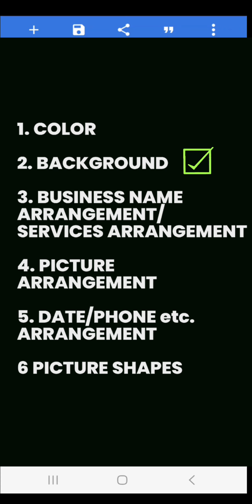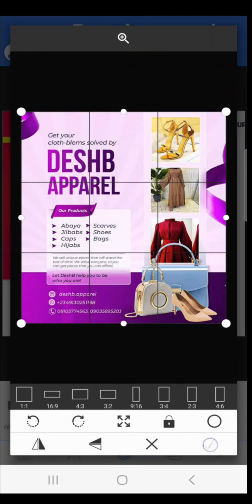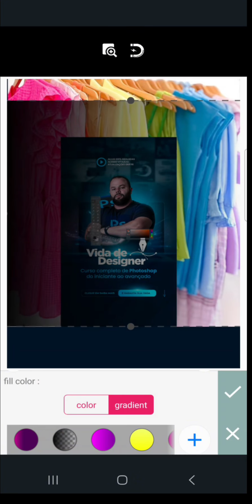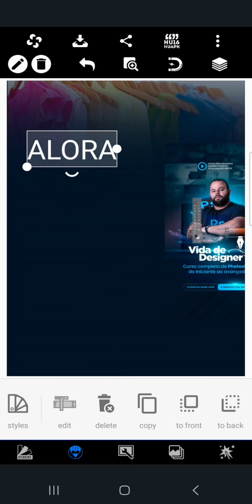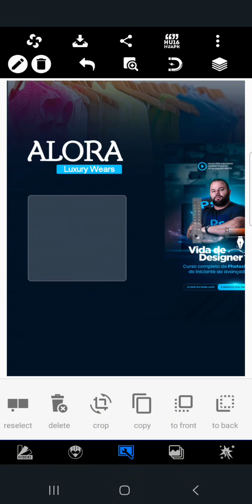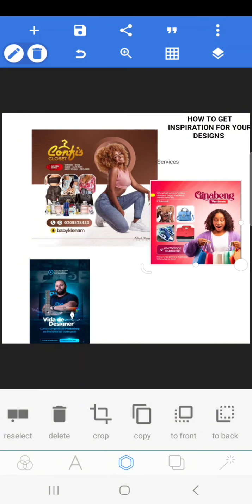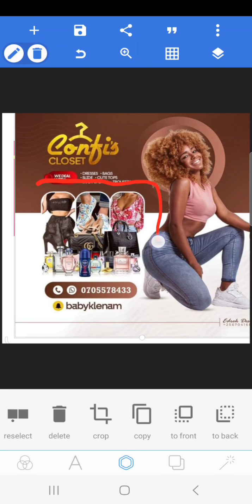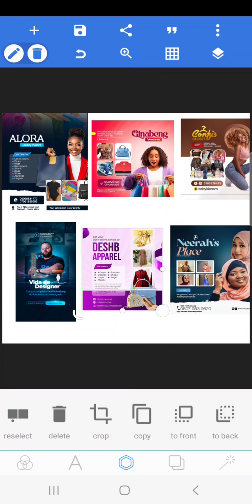HOW TO GET INSPIRATION FOR YOUR FLYER DESIGNS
Are you struggling to come up with creative design ideas? In this video, I’ll show you the easiest way to get instant inspiration for your next graphic design project — whether you’re using your smartphone or laptop!

This method works for beginners and pros alike. If you’re ever stuck or don’t know where to start, this trick will spark your creativity and help you design like a pro.

📌 What you'll learn:
- Where to find unlimited design inspiration
- How to apply it to your own work
- Tools you can use (free & easy!)

🎨 This is perfect for Canva, Photoshop, CorelDraw, and smartphone design users.

Let’s make designing easy and fun again!

Need help with a design challenge? Drop your questions in the comments!